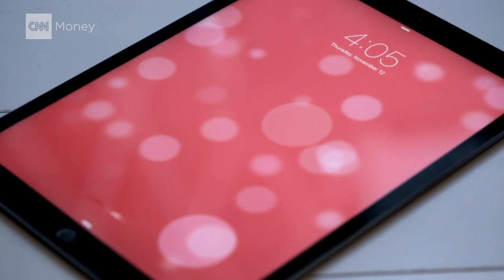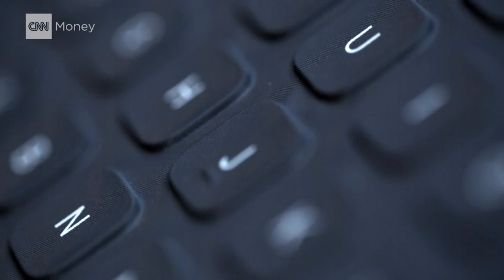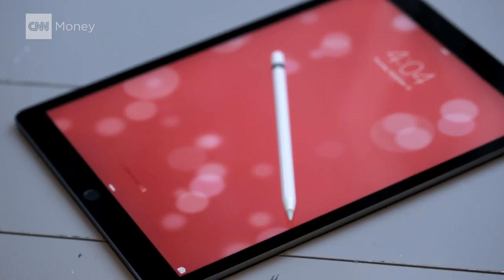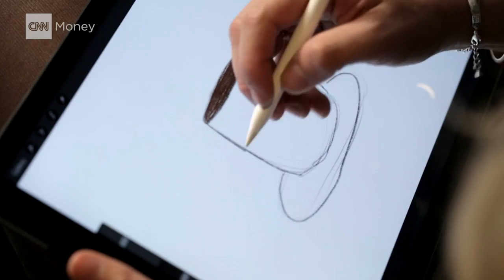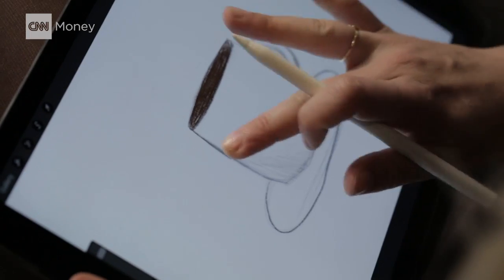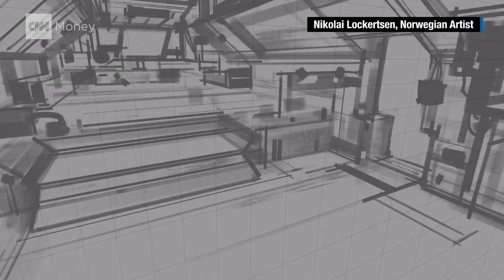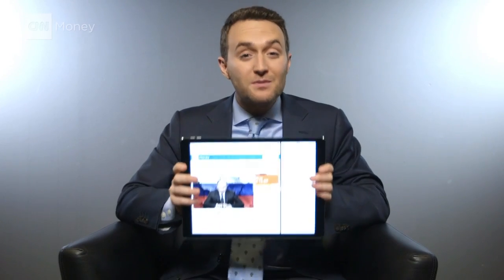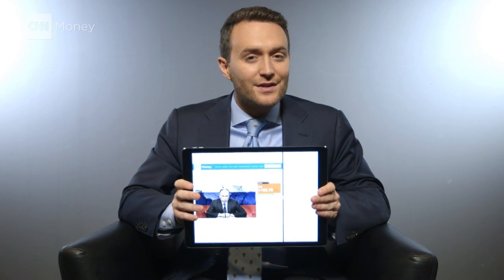Hands-on with Apple's iPad Pro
Samuel Burke takes a look at Apple's giant tablet -- the iPad Pro. It includes a 13-inch screen, four speakers, a snap-on keyboard, and a stylus great for graphic designers.